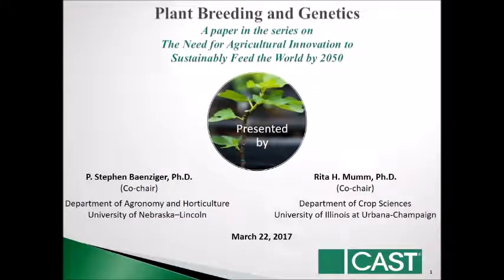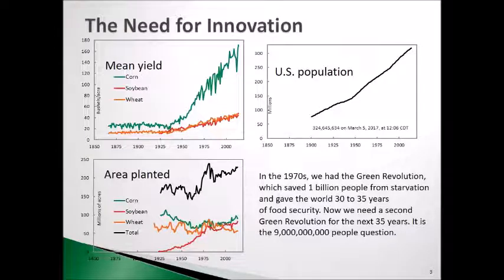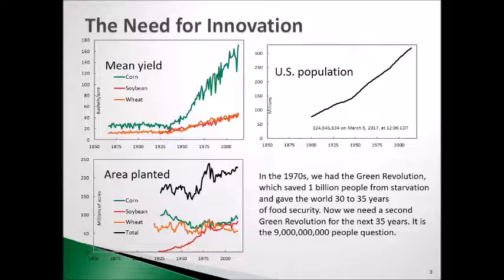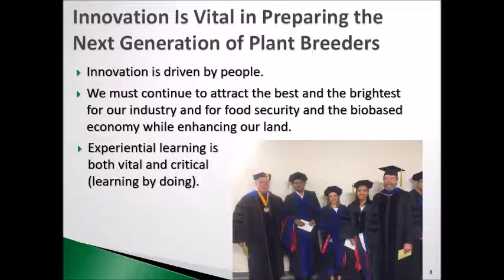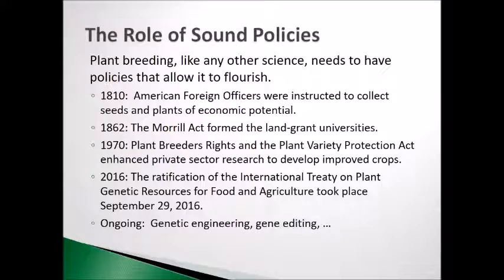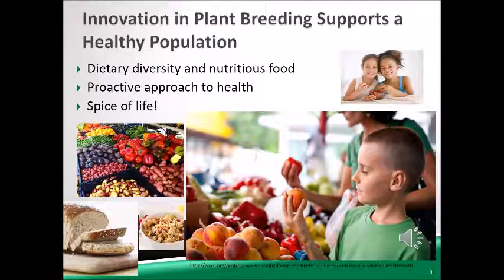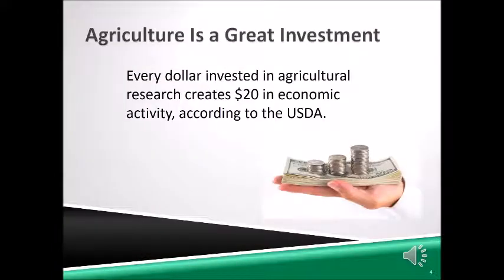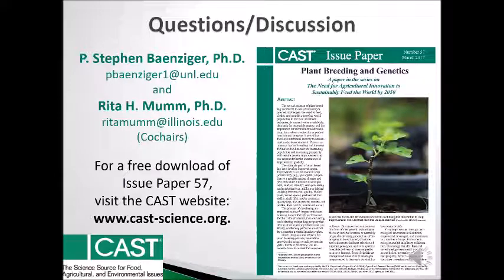CAST Plant Breeding presentation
"Plant Breeding and Genetics" is a paper in the series on "The Need for Agricultural Innovation to Sustainably Feed the World by 2050." Humans depend on plants for food, feed, fiber, and fuel—as well as less tangible aspects of life such as aesthetics and environmental stability. This paper focuses on the critical importance of innovation in plant breeding to meet the challenge of providing food and nutritional security to humankind. Key areas covered include (1) the science of plant breeding and genetics; (2) the need for encouraging the next generation of scientists; (3) the current role of government policy and regulations; and (4) the need for cooperation and collaboration at all levels, including the public-private nexus. Co-chairs: P. Stephen Baenziger, University of Nebraska-Lincoln, and Rita H. Mumm, University of Illinois at Urbana-Champaign. IP57, March 2017.